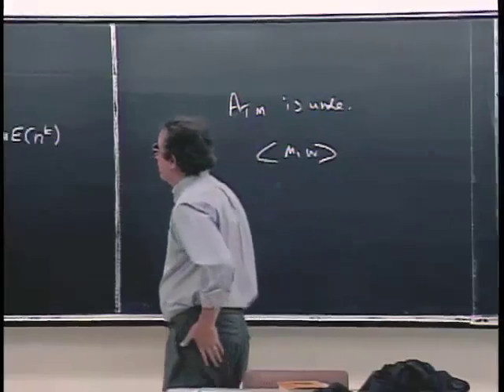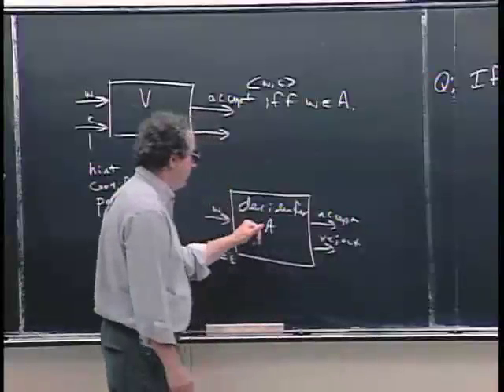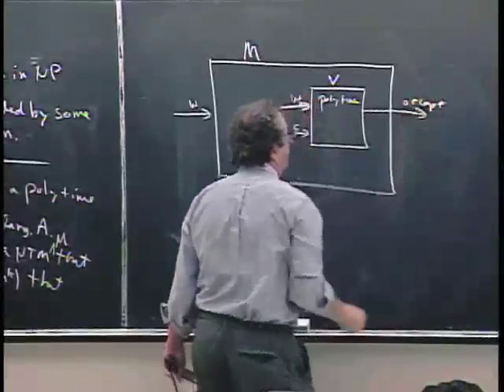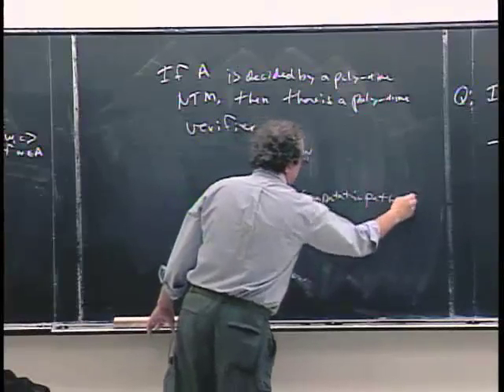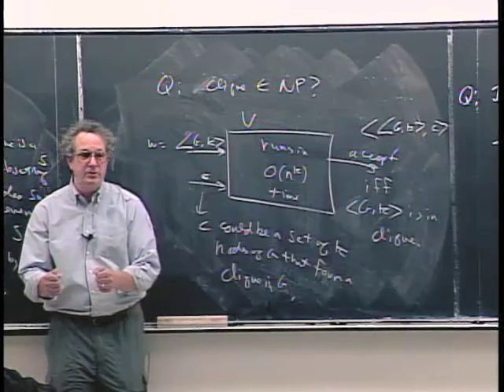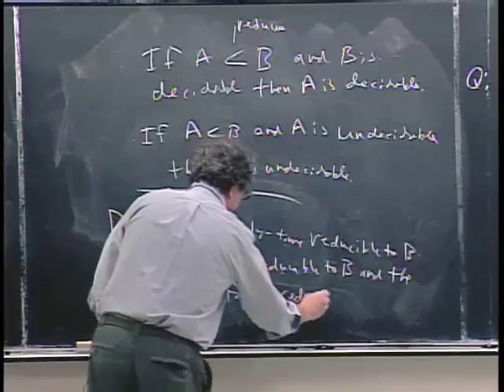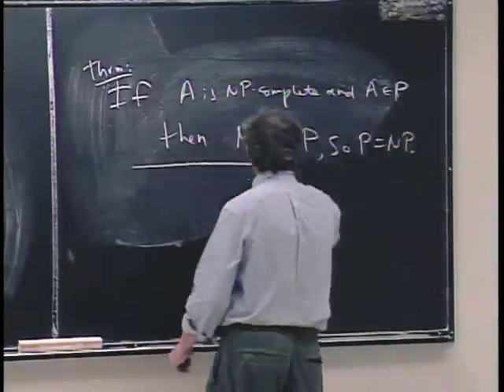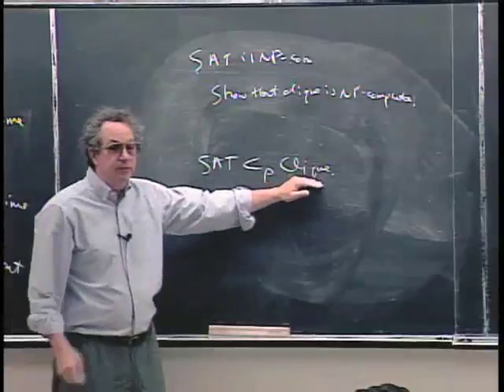L21: NP-completeness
Formal definition of NP-completeness and polynomial-time reductions to prove additional languages are NP-complete once one NP-complete language has been established.